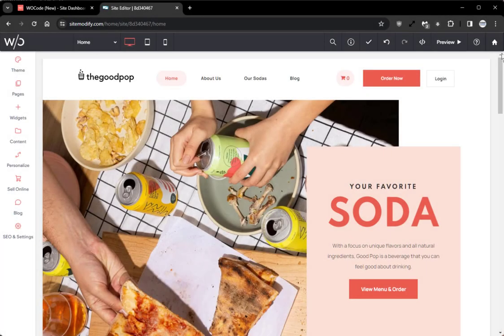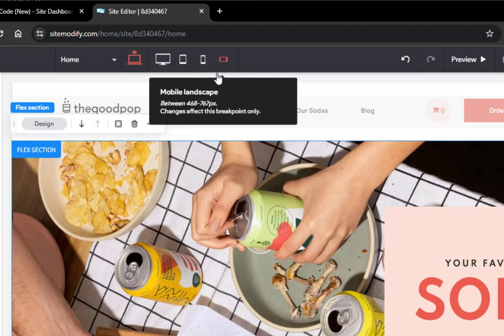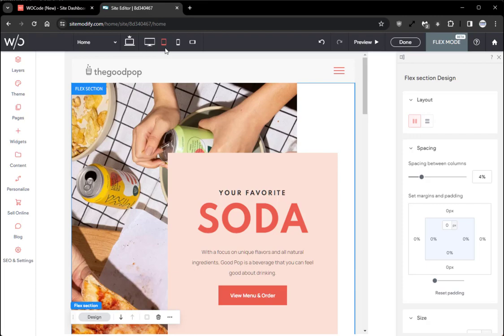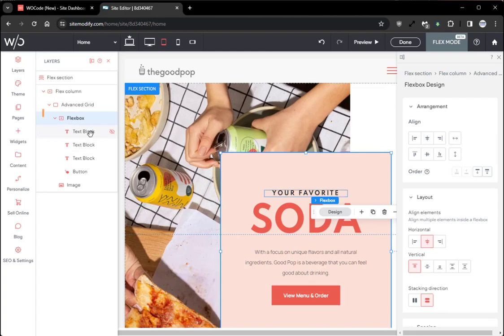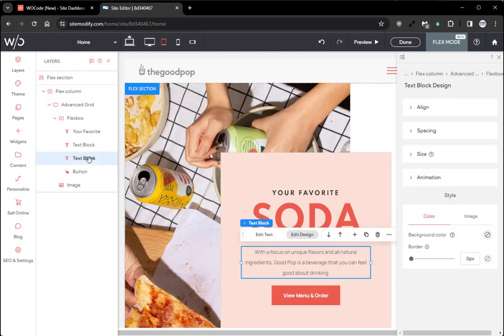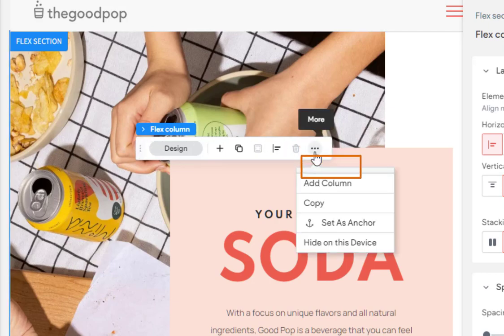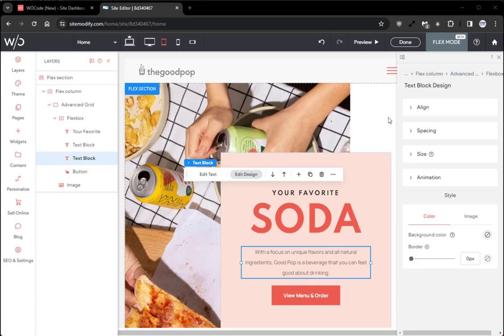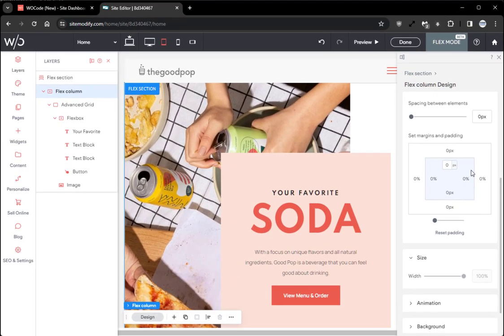Flex Editor Tour | Flex Training Series by Without Code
In Episode 3, we take a tour of the Flex editor and discuss the primary functions of Flex.

*Note that all "Flex" training here also applies to Editor 2.0 for Without Code.